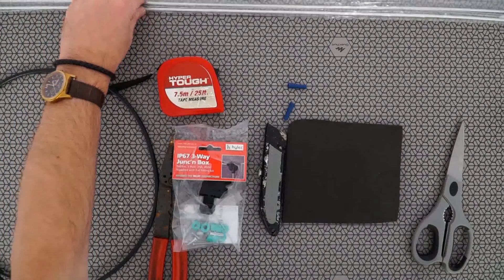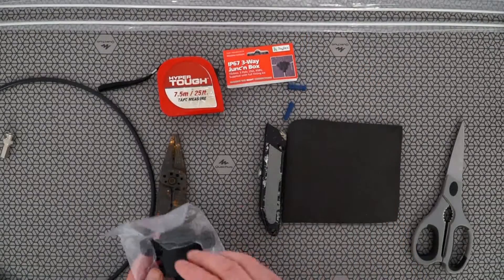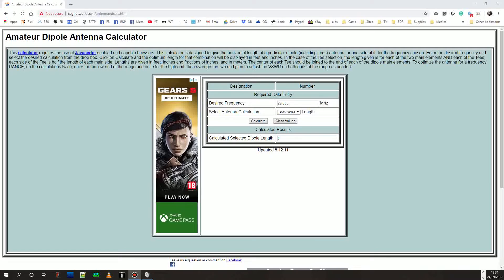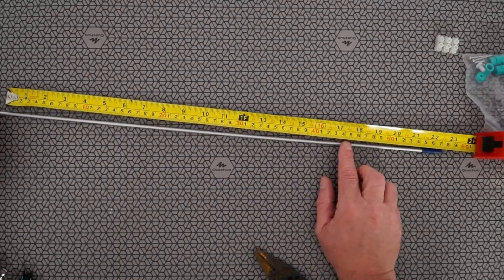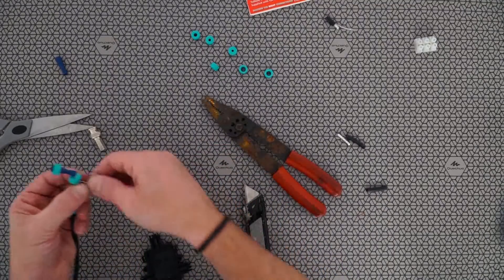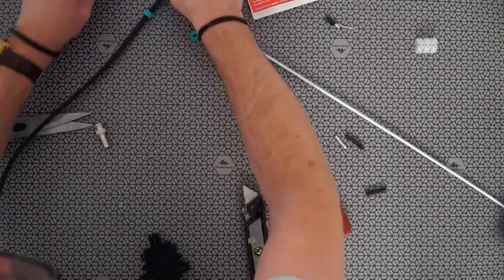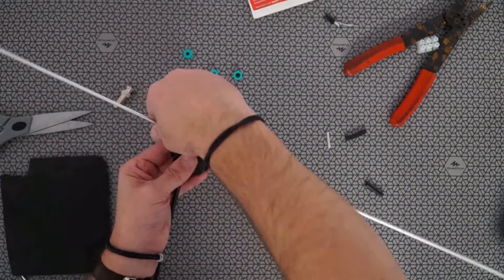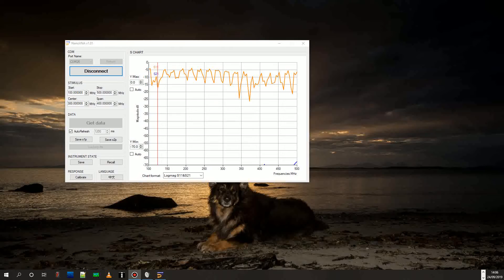Building a cheap lightweight dipole for VHF or UHF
How I build a waterproof lightweight cheap dipole for VHF and UHF from 1m long 4mm anodized aluminum rods and a waterproof tee-box using the dipole calculator this is a solderless build but can be soldered instead